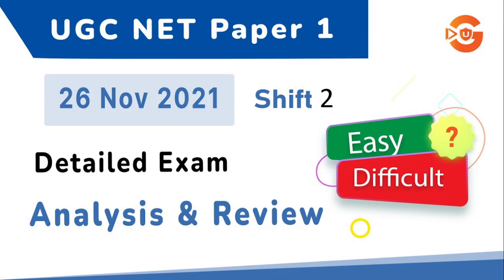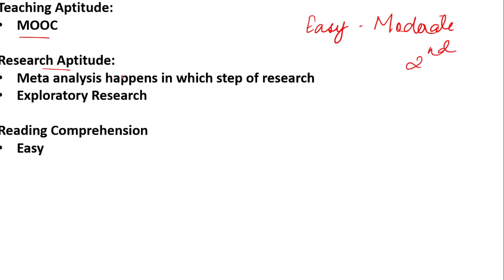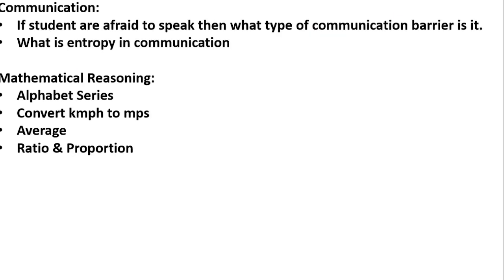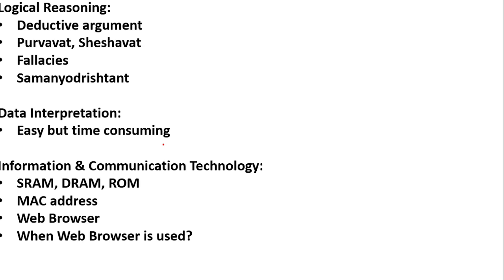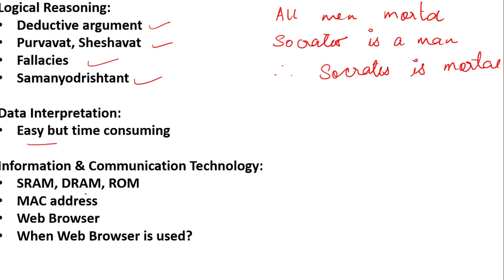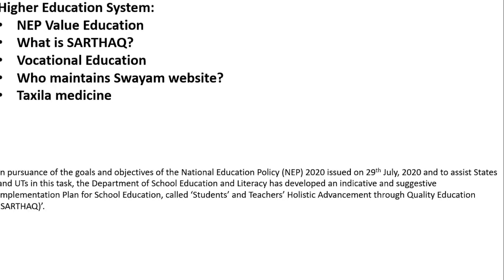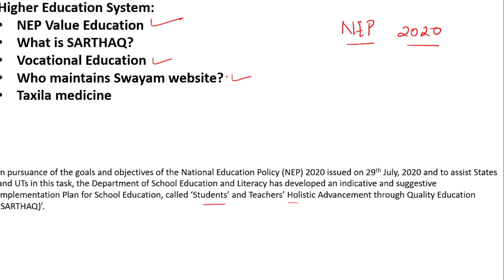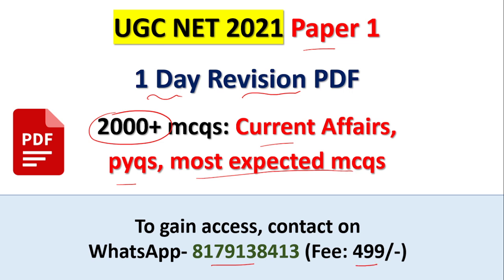UGC NET 26 Nov 2021 Paper 1 | Shift 2 | Complete Exam Analysis | Prepare these topic